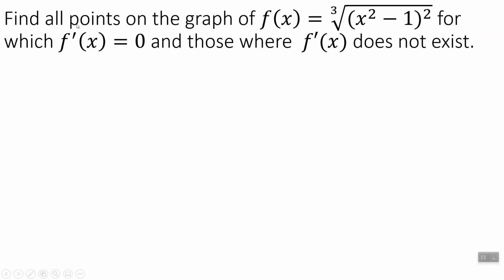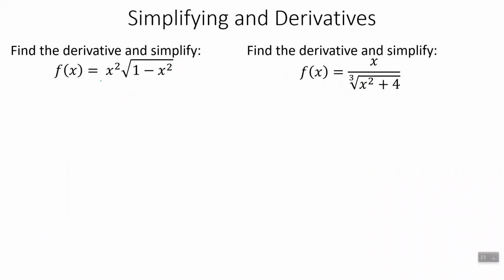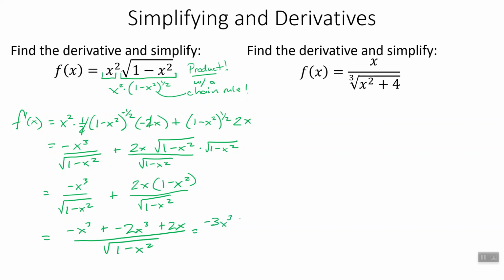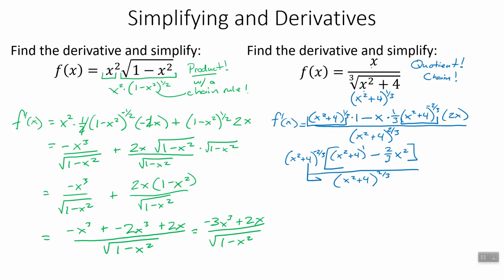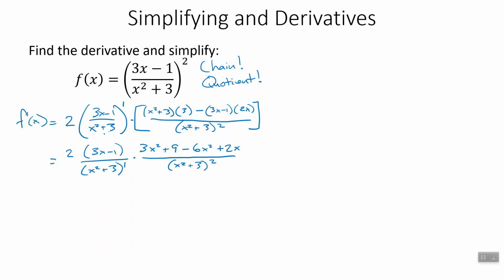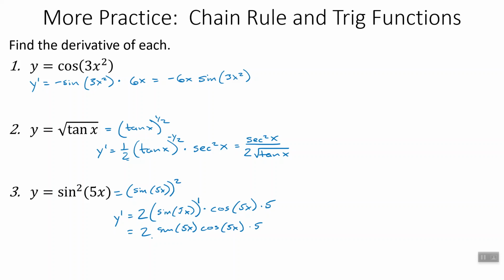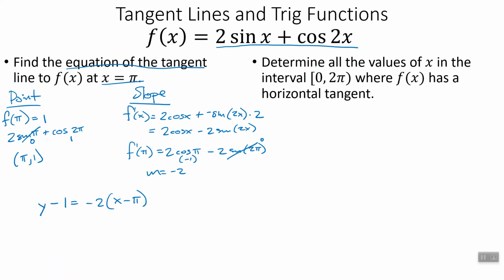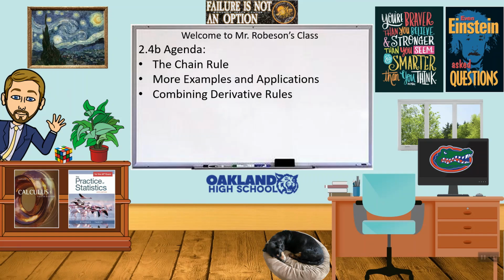2 4b More Chain Rule Practice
In this video, we combine the chain rule with some other derivative rules - like the product rule and the quotient rule. We also apply derivatives with the chain rule to tangent lines and horizontal tangents.